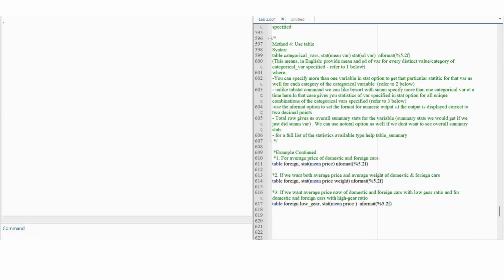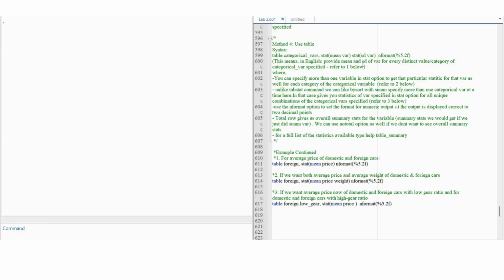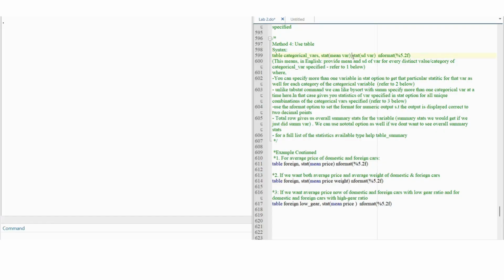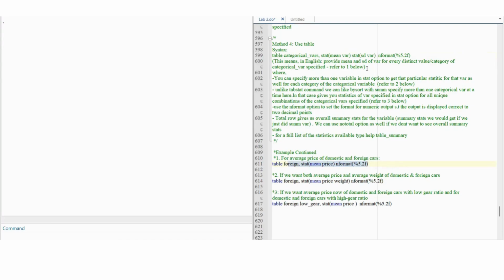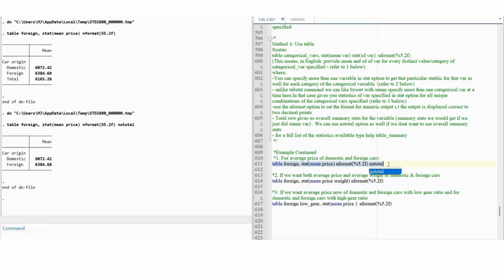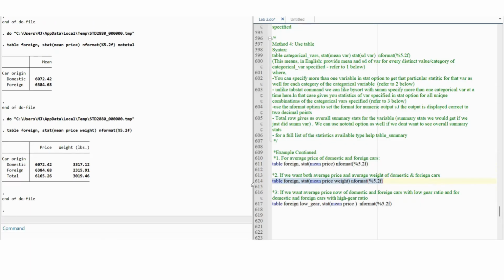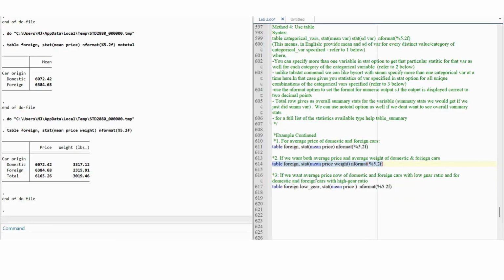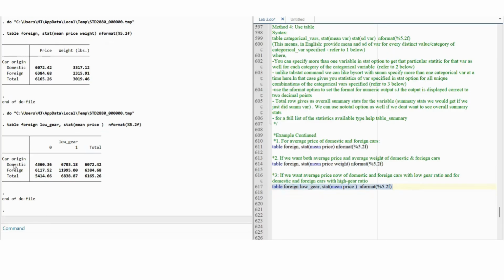Conditional Summary Statistics in Stata | Part 3 : table command